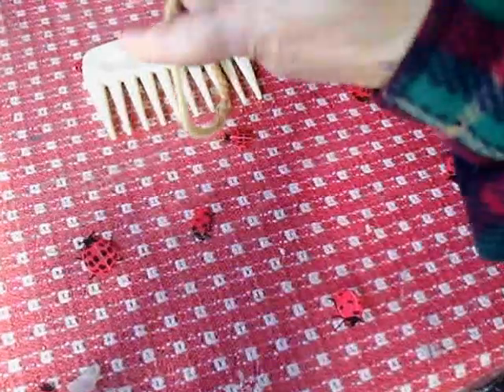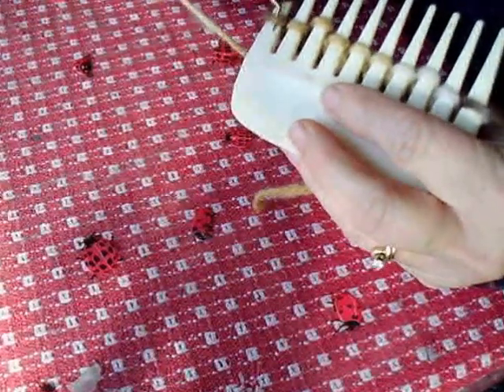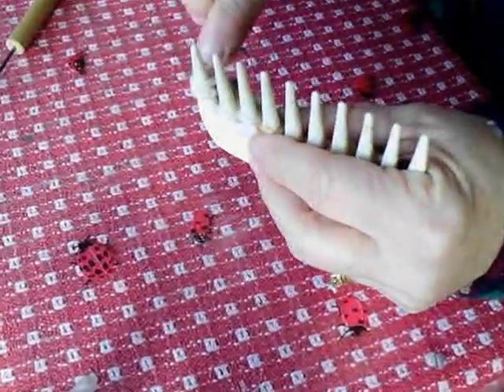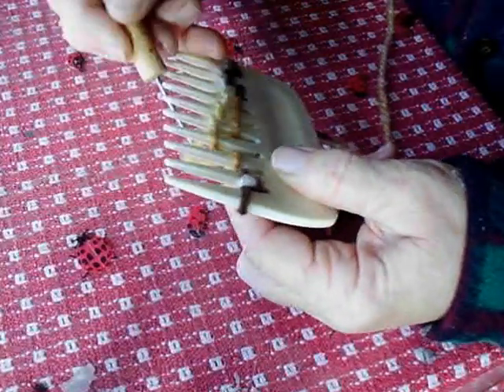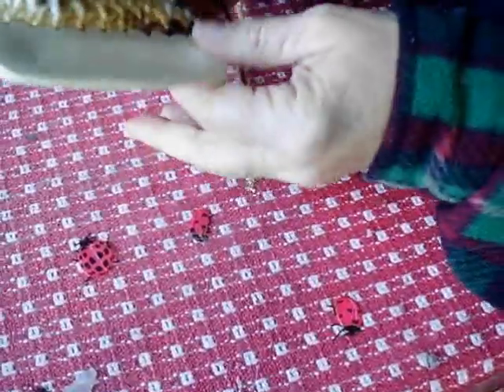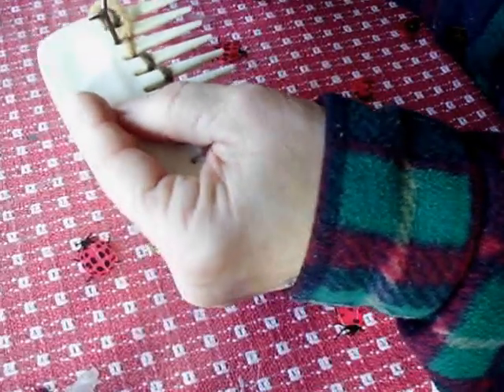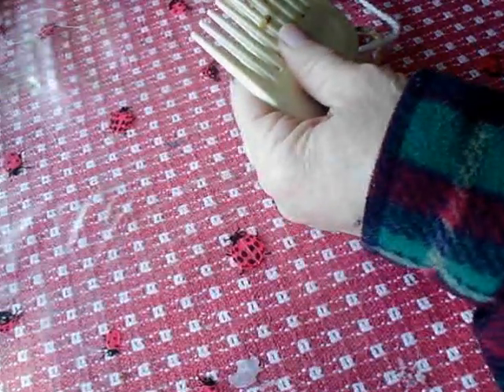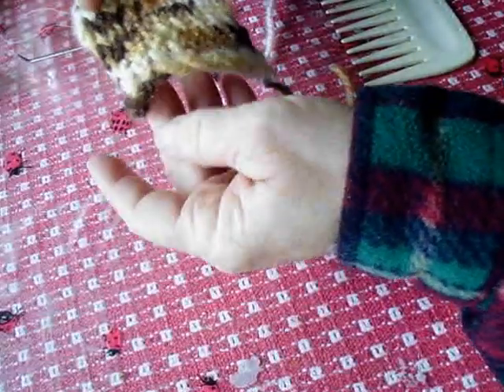comb knitting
Here is a nifty and portable way to knit-, using a wide tooth comb. A cheap dollar store comb will do. This is a version of frame knitting. If you knit on other more traditional knitting looms,.